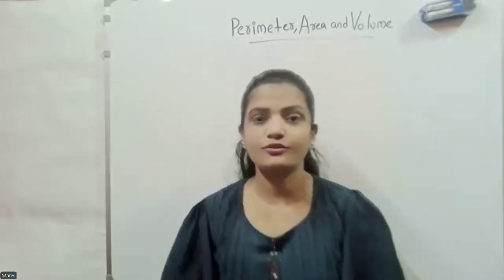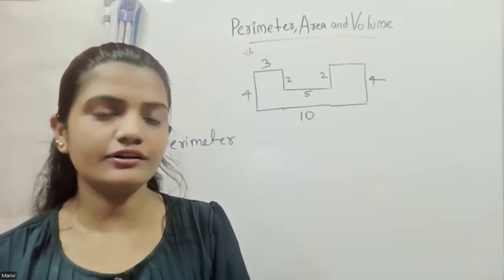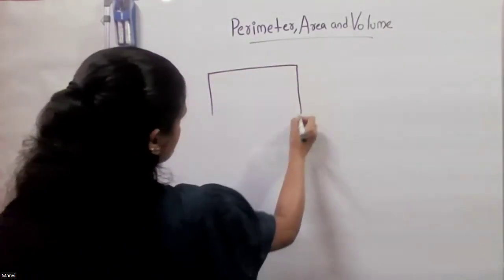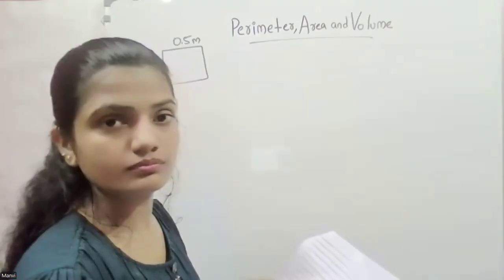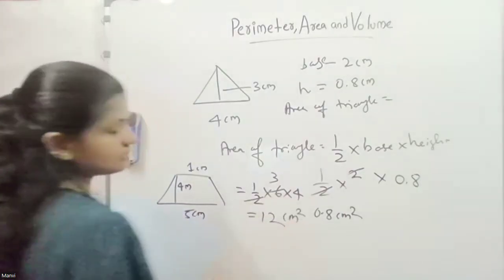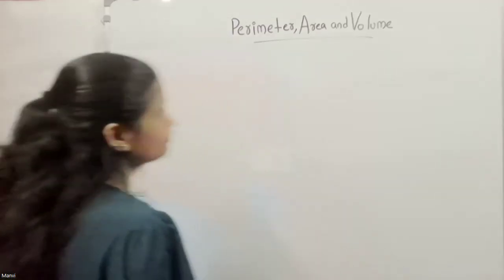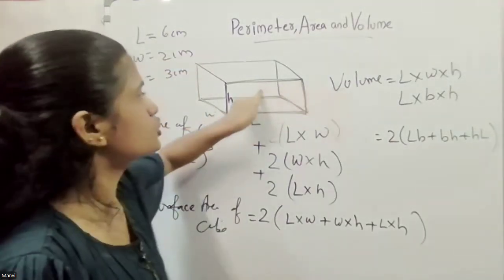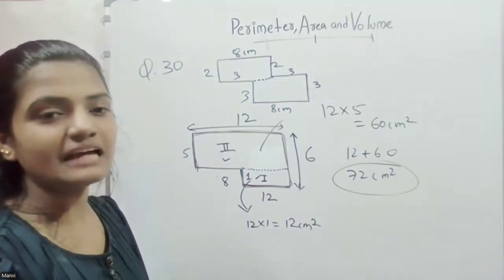Perimeter, Area and Volume for Children with Achievers House Hub | 11+ • CSSE • FSCE • GCSE • Math